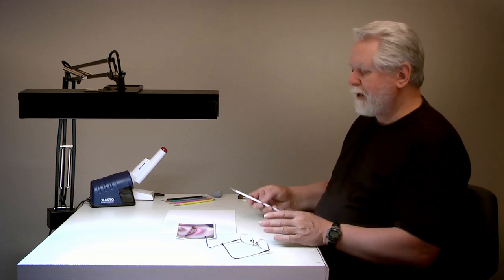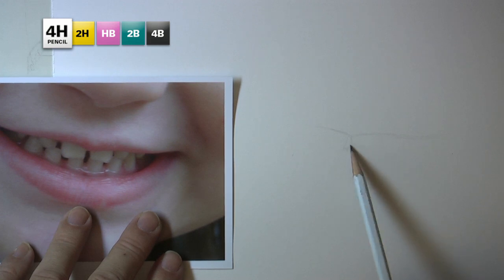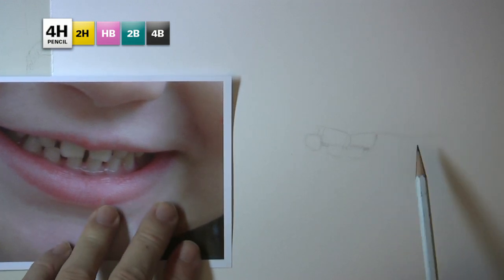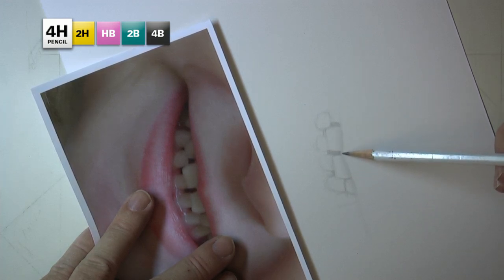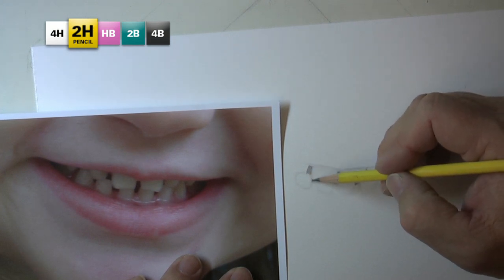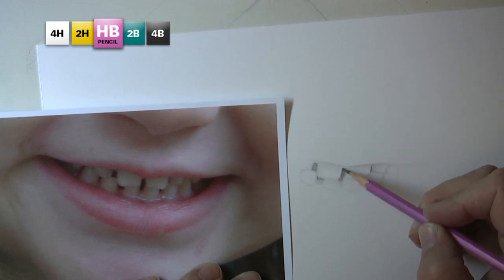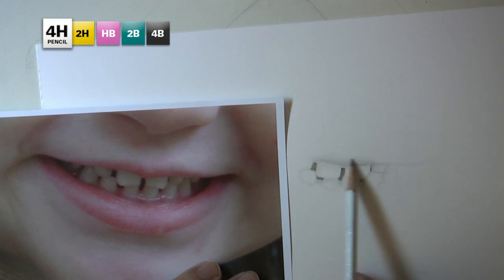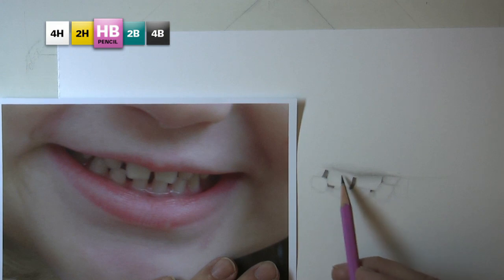How to Draw a Mouth: Baby Teeth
Here's a look at how to draw baby teeth! This will come in handy when you want to drawing a baby that actually looks like a baby ;)